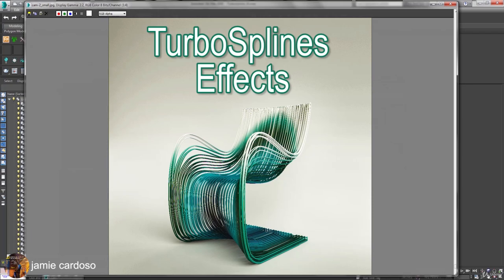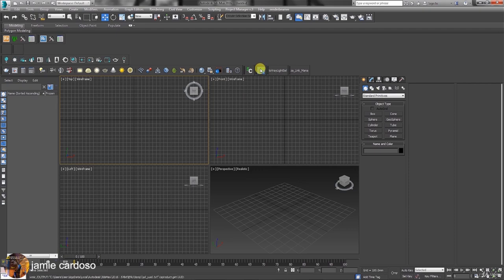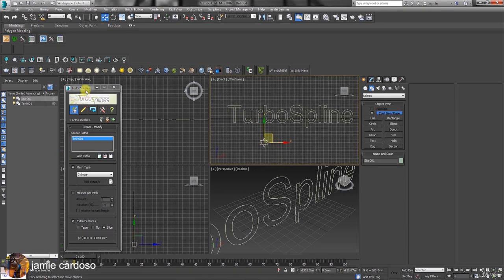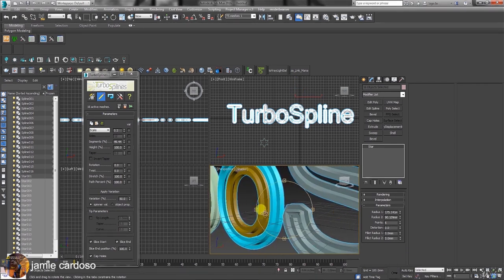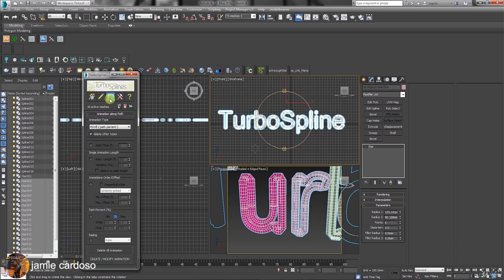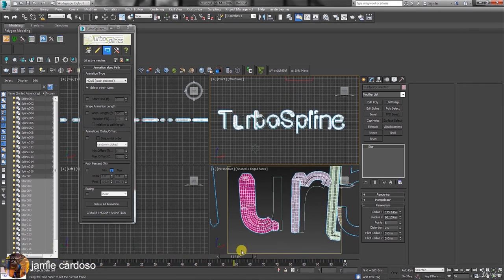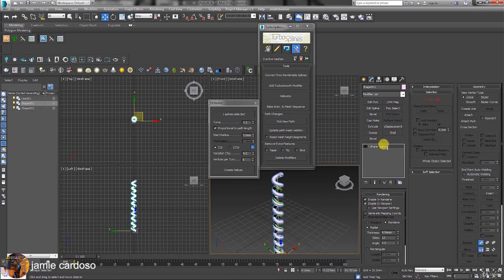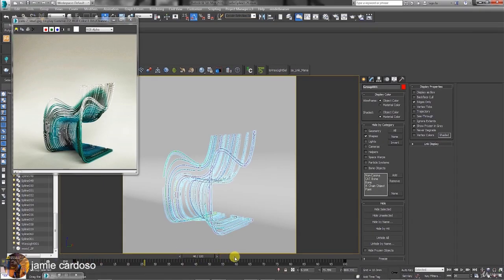9 TurboSplines with 3ds Max